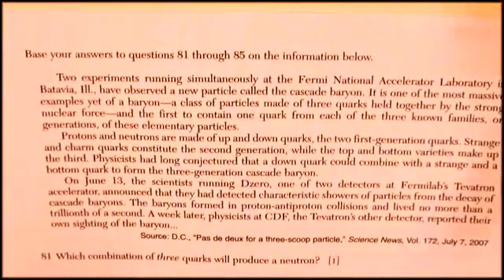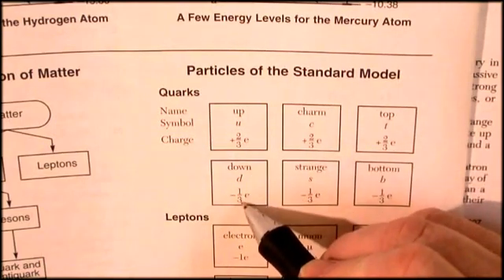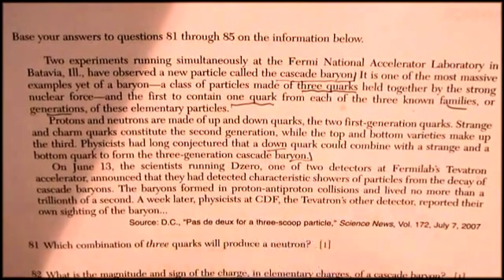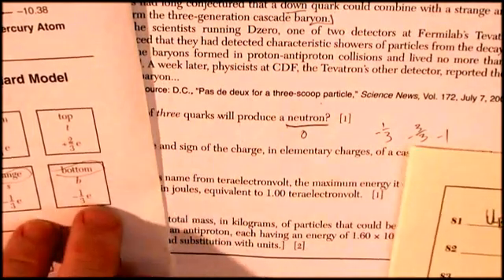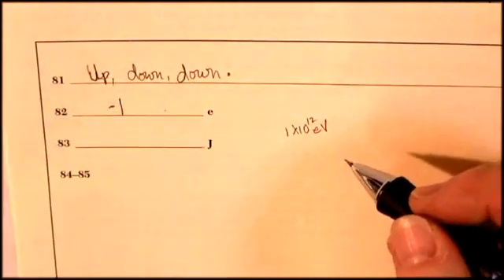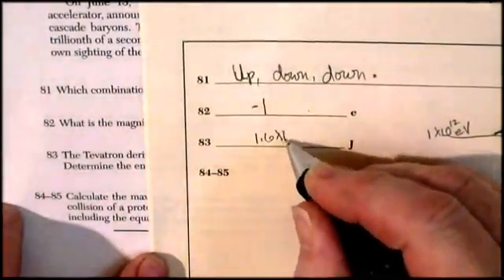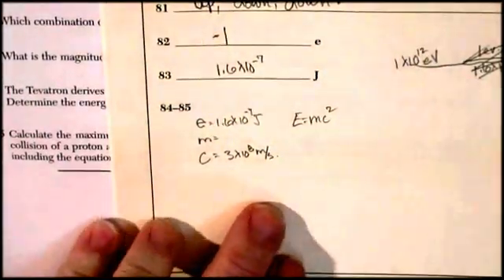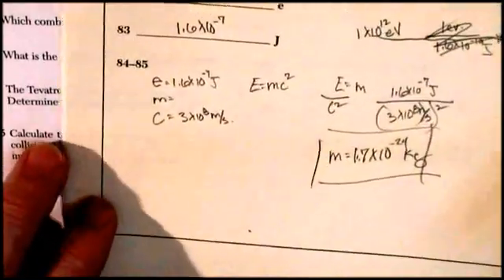NYS Regents Physics June 2012, pg 15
Solutions to the New York State Regents Physics exam given 6/13/2012.